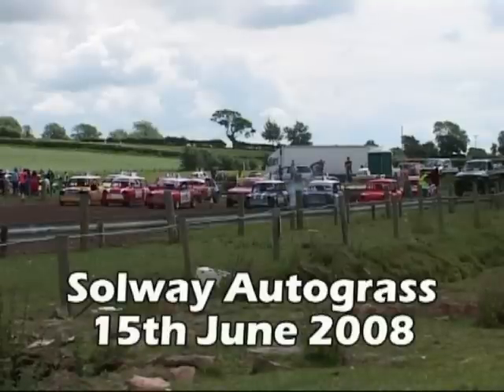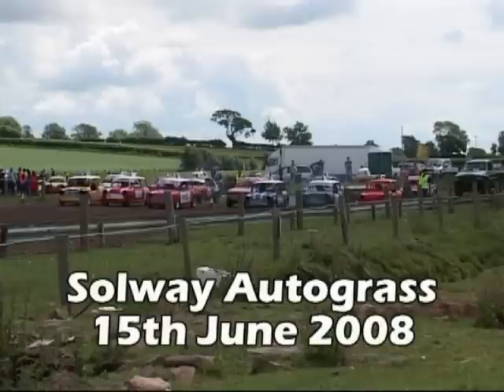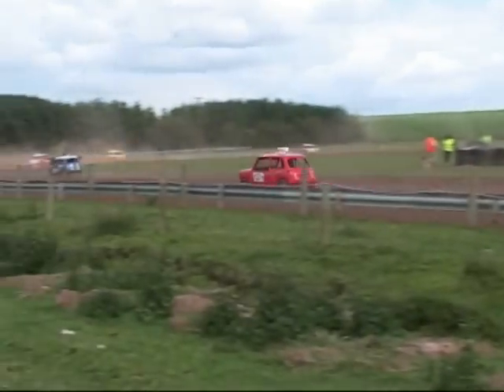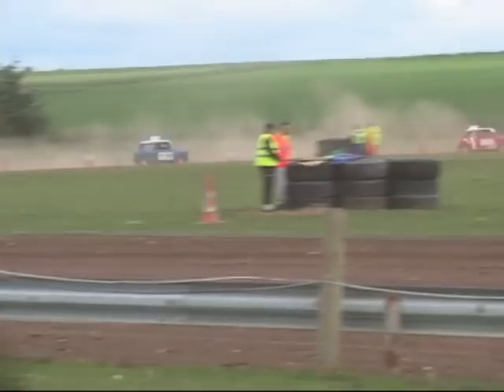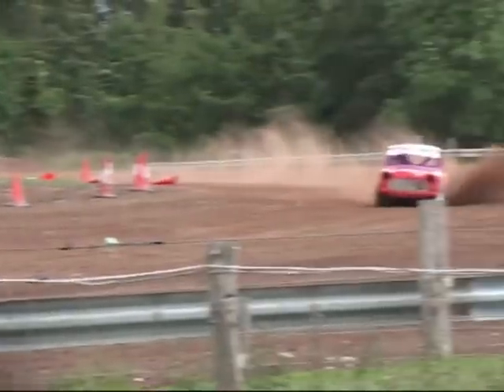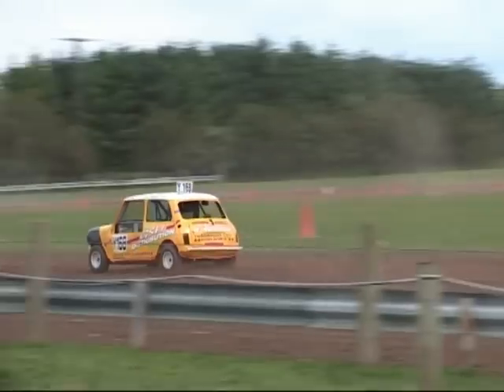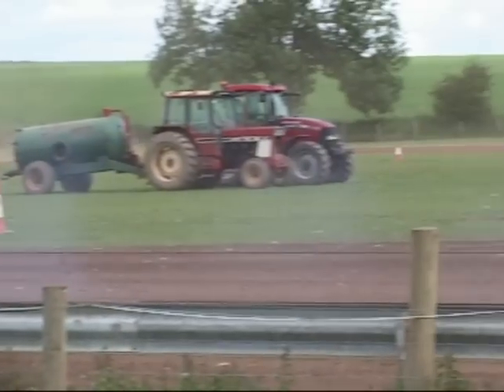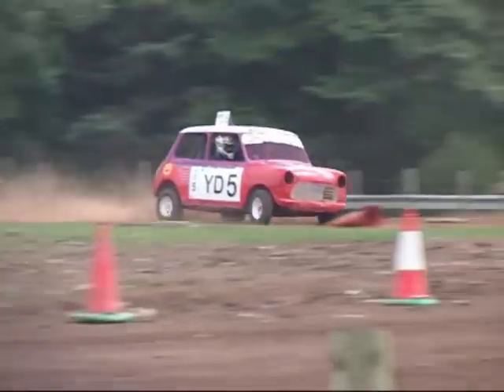Solway Autograss June 2008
I was planning to film all day but it was just too dusty for my camera! Great racing though!